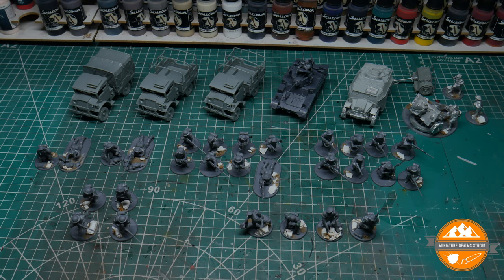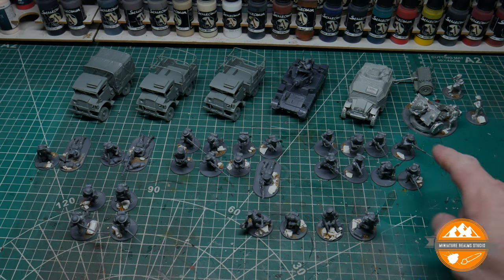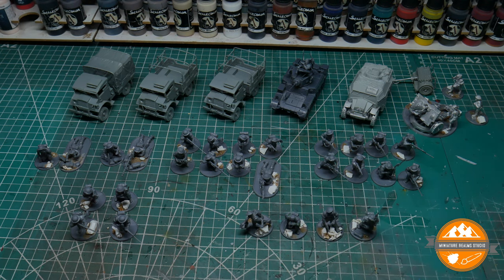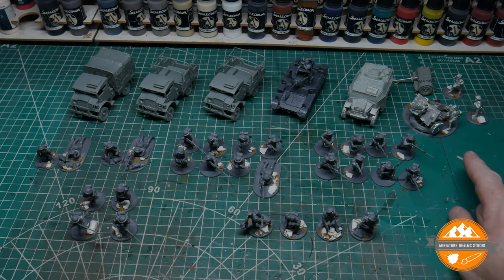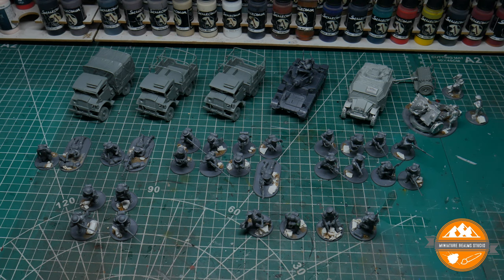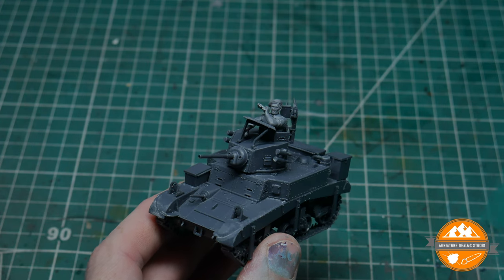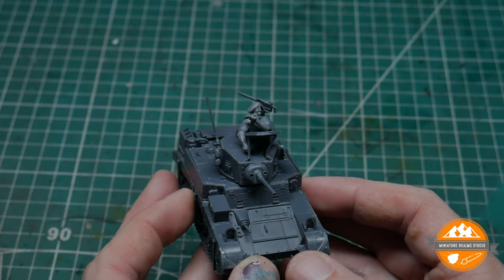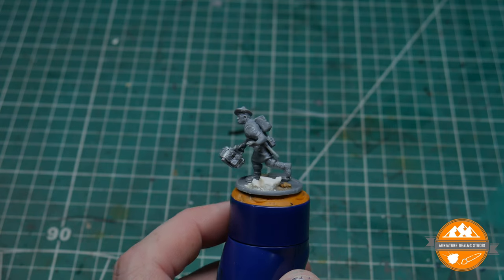Bolt Action 8th Army Project Vlog 2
Bolt Action 8th Army